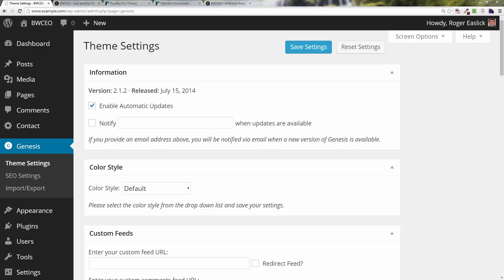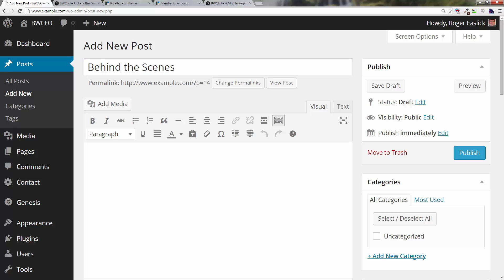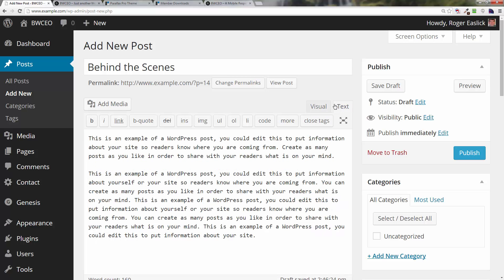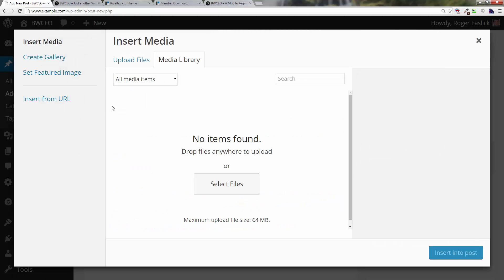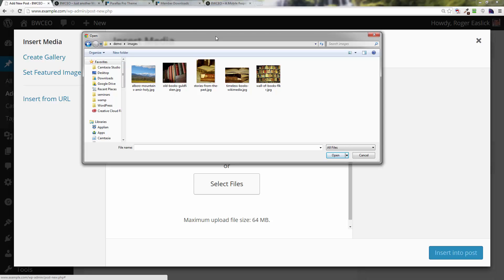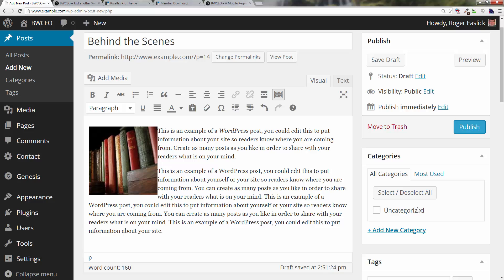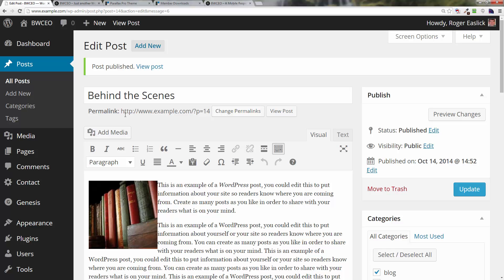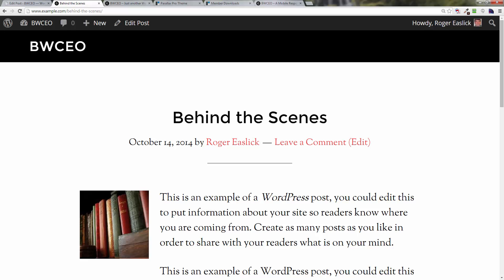Parallax Pro Child Theme Setup #5 - Creating a Blog Post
- In this video we create a blog post for our Parallax Pro theme demo.